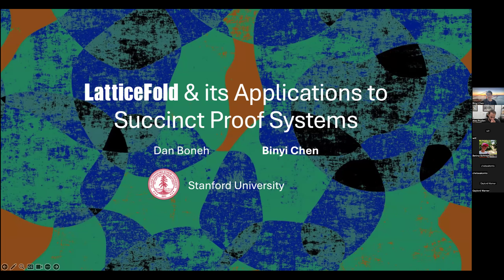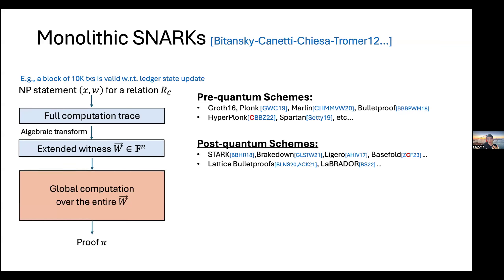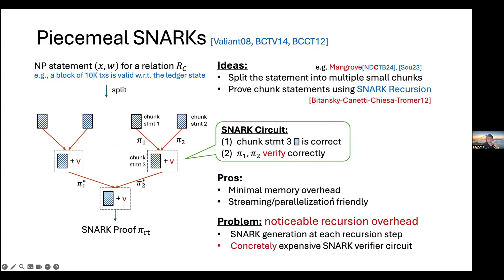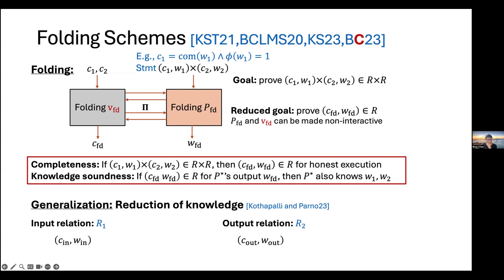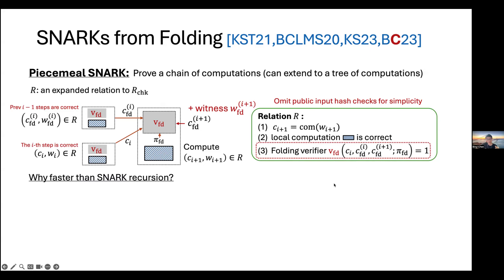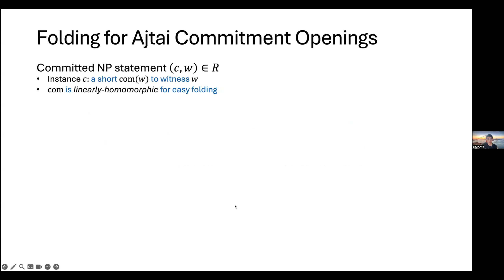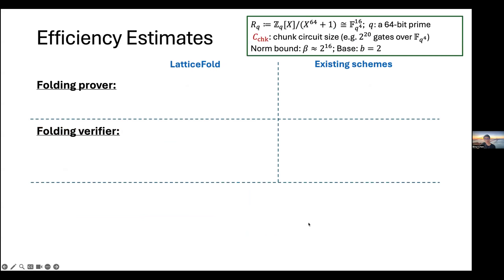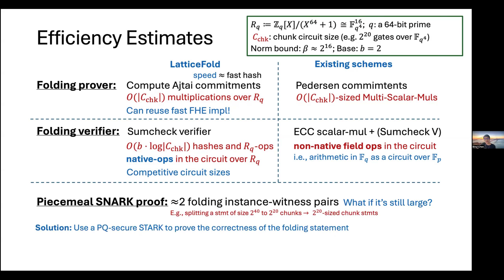zkStudyClub - LatticeFold: Lattice Folding Schemes (Binyi Chen)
Folding is a recent technique for building efficient recursive SNARKs. Several elegant folding protocols have been proposed, such as Nova, Supernova, Hypernova, Protostar, and others. However, all of them rely on an additively homomorphic commitment scheme based on discrete log, and are therefore not post-quantum secure. In this work we present LatticeFold, the first lattice-based folding protocol based on the Module SIS problem. This folding protocol naturally leads to an efficient recursive lattice-based SNARK and an efficient PCD scheme. LatticeFold supports folding low-degree relations, such as R1CS, as well as high-degree relations, such as CCS. The key challenge is to construct a secure folding protocol that works with the Ajtai commitment scheme. The difficulty, is ensuring that extracted witnesses are low norm through many rounds of folding. We present a novel technique using the sumcheck protocol to ensure that extracted witnesses are always low norm no matter how many rounds of folding are used. Our evaluation of the final proof system suggests that it is as performant as Hypernova, while providing post-quantum security.